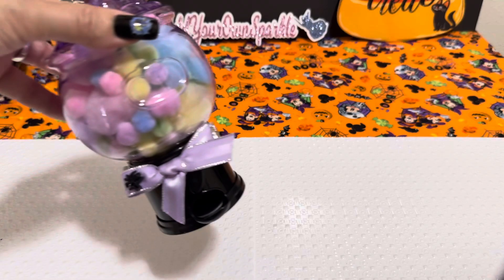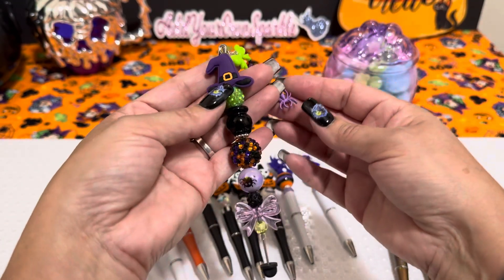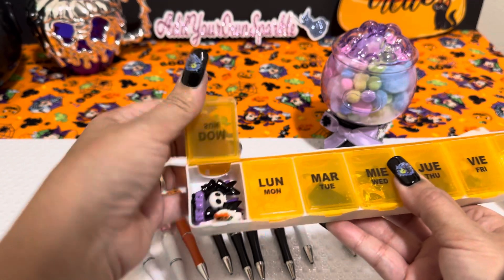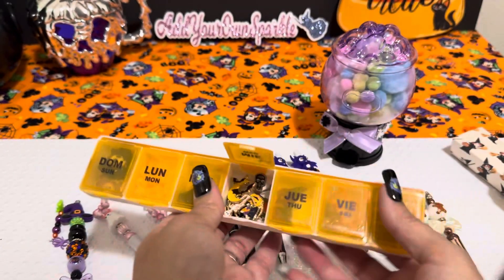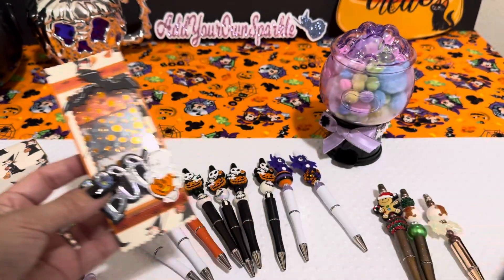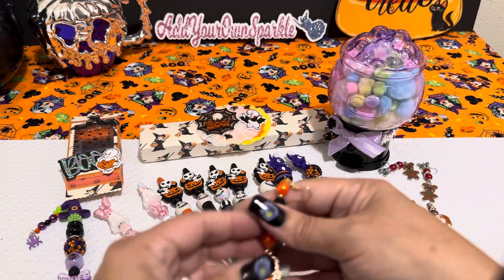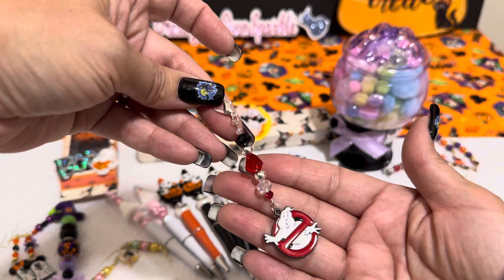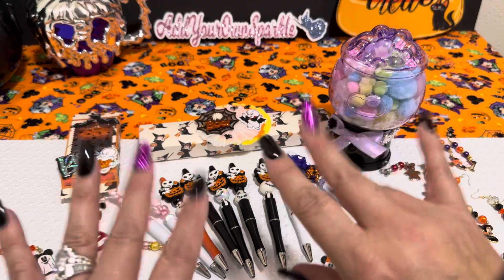Some Halloween Projects I recently created🎃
This video is for adults only 18yrs old and up Thank you.